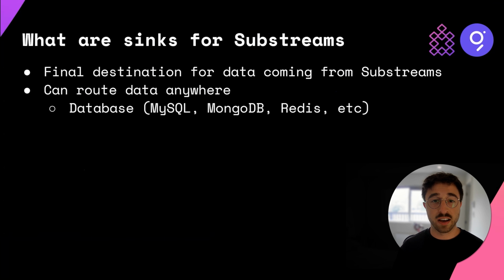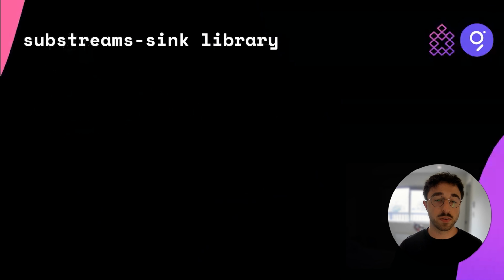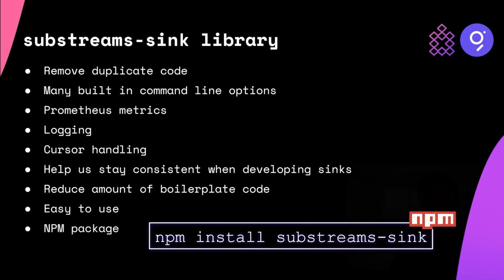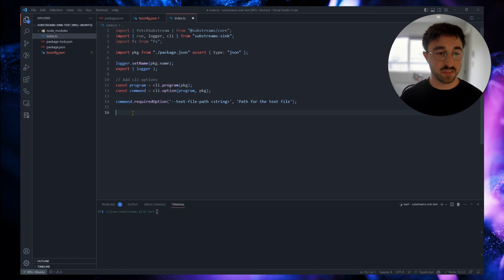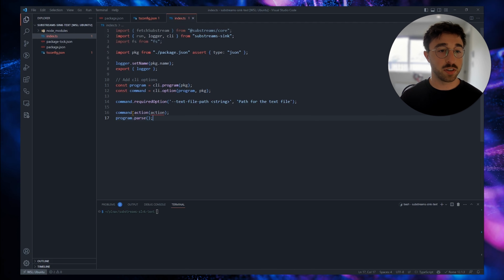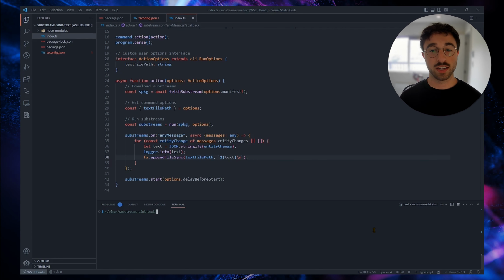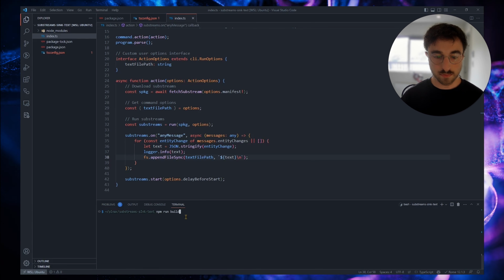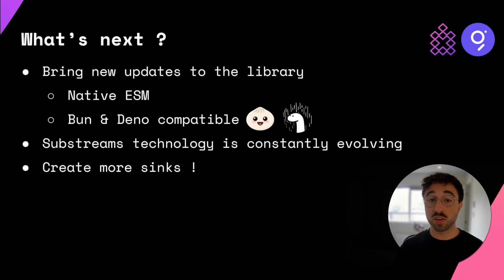Boost Your Blockchain Data Streaming with Sinks and the Substreams-Sink-Library!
Join Charles as he delves into the world of "Sinks" and presents the groundbreaking Substreams-Sink-Library.
"Sinks" empower developers to channel data extracted from a blockchain directly to a specified application.
And with the advent of the Substreams-Sink-Library, the creation of sinks has never been more easy!

Key Features of the Substreams-Sink-Library:
- Eliminates redundant code
- Offers built-in command-line options
- Manages cursors seamlessly
- Delivers Prometheus metrics
- Simplified updates

Watch Charles effortlessly craft a sink in TypeScript, printing blockchain data straight into a text file using only a few lines of code.
Why hold back? Dive in, and fashion your unique sinks to unleash the power of blockchain data. The possibilities are boundless!

Wanna dive deeper?

Don't miss out on this exciting opportunity to learn about the future of blockchain technology! 🔮